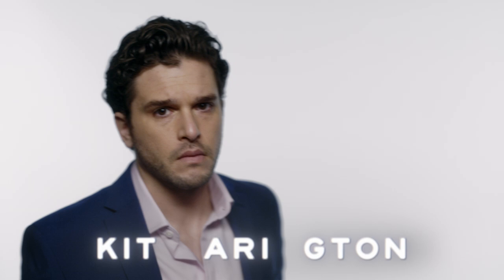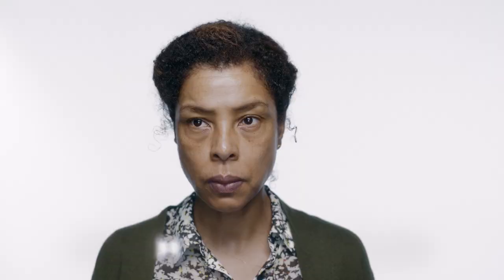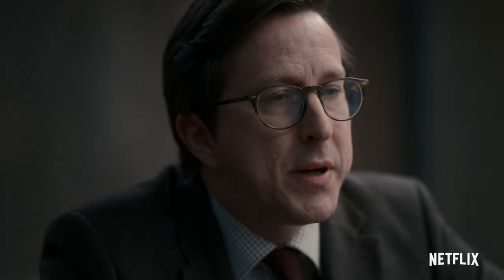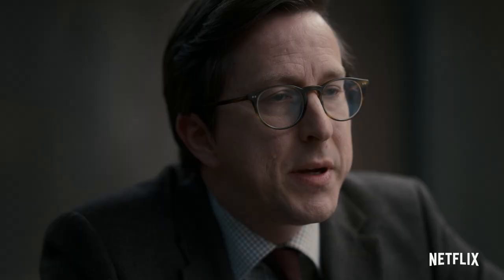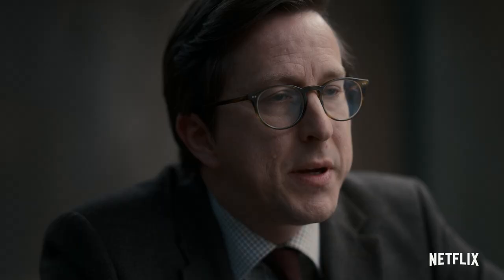CRIMINAL SEASON 2 | Official Trailer | Netflix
Four new cases, four new suspects, one room that changes everything.

Criminal returns September 16th with guest stars Kit Harington, Kunal Nayyar, Sharon Horgan and Sophie Okonedo. Every suspect has their story. Whose will you believe?

Seeking answers inside the interview room, investigators question suspects over four confounding cases, including alleged rape, abduction and murder.